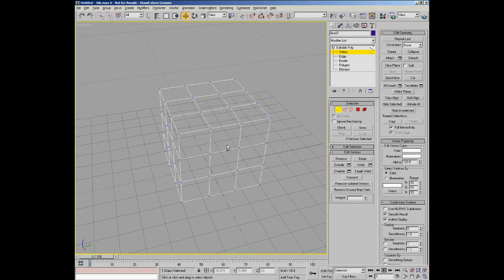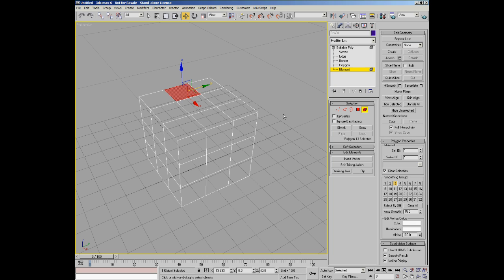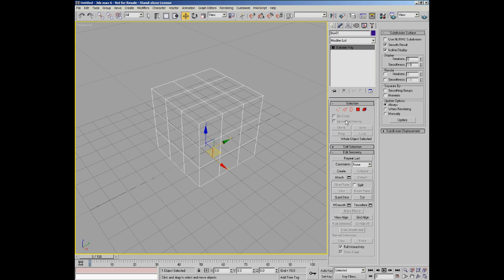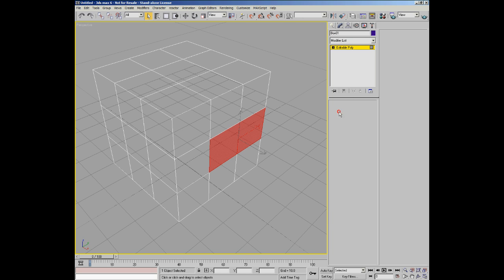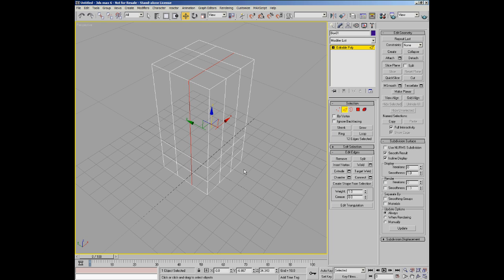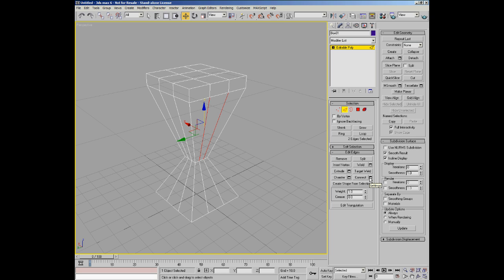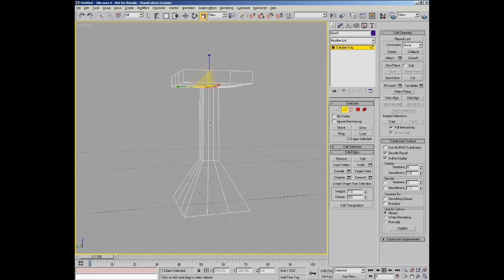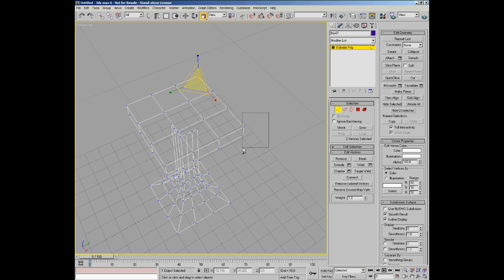3DS MAX - CG Academy Tutorials Serie 1 - 10.Modelling - Pt.2